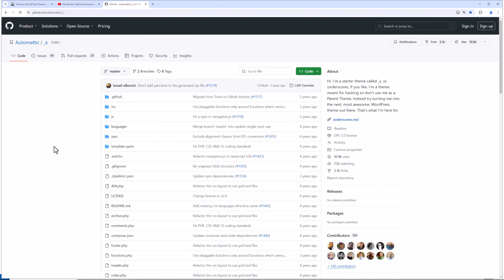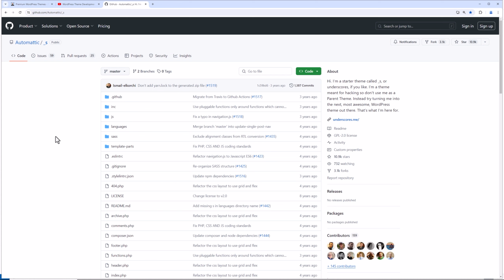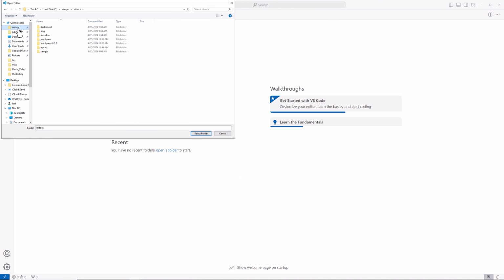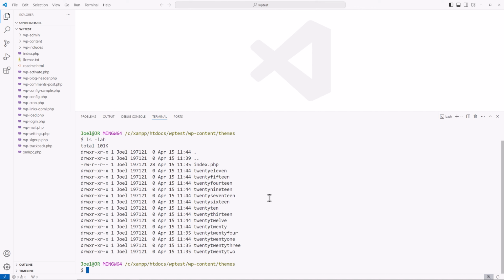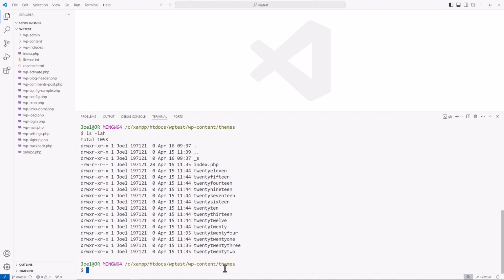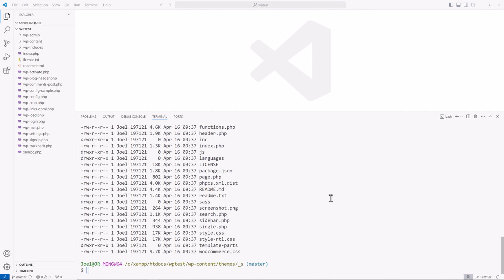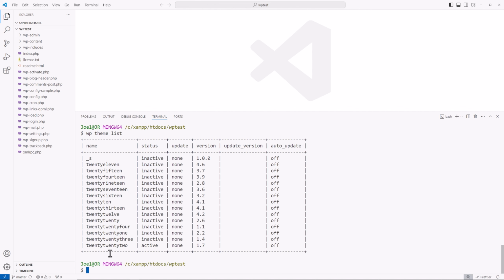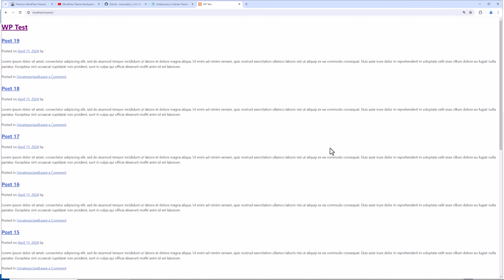Git Clone Command - _s WordPress Theme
In this video I show you how to use the Git Clone Command via the command line to clone the WordPress Starter Theme called _s.

Git is a must use tool for version control of your web development project. Git also makes it easy to share your code or use code from others using a variety of commands, in particular, the Git Clone Command.

We will use the Git Clone command to bring in the starter theme from github. This stream lines the process because instead of having to download the zip file that contains the project code, unzip it, relocate it to your project folder, all you have to do is use one simple command.

Besides that, you can also keep track of the main branch used by the code and if changes are made, you can merge them via the command line.

I use Git on a daily basis, and learning these commands is vital for web and WordPress developers.